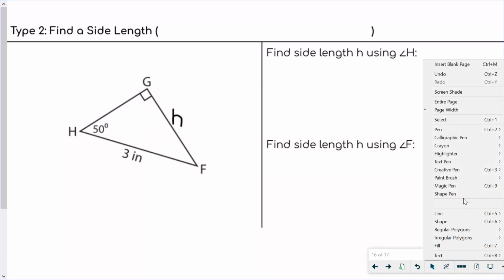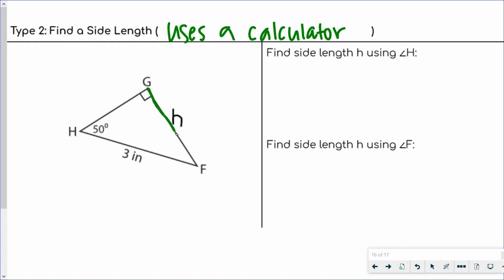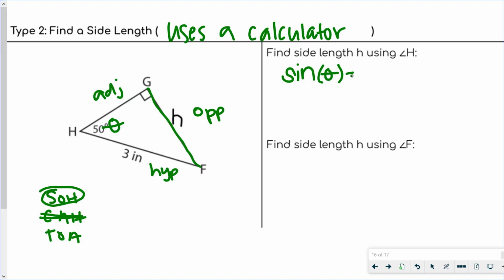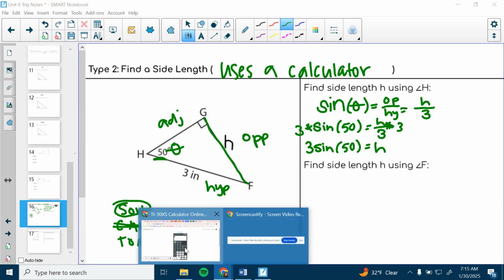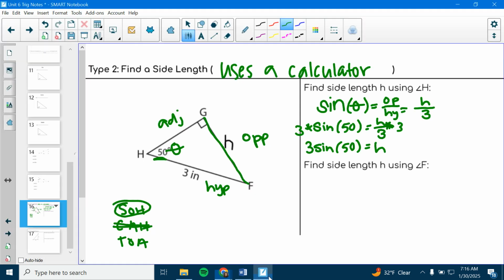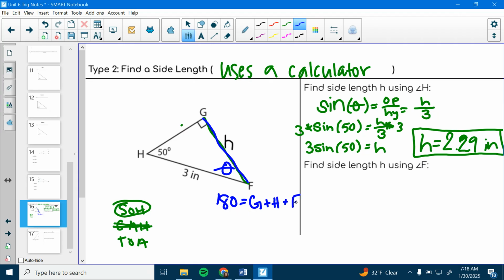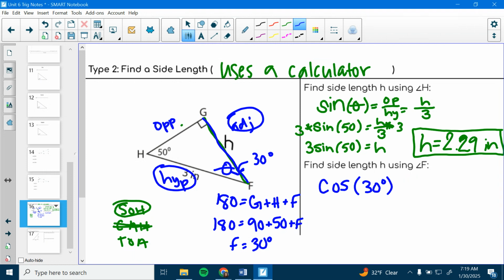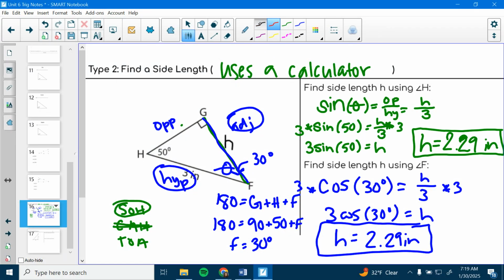Trig for Side Lengths